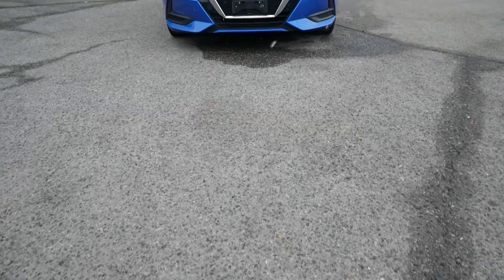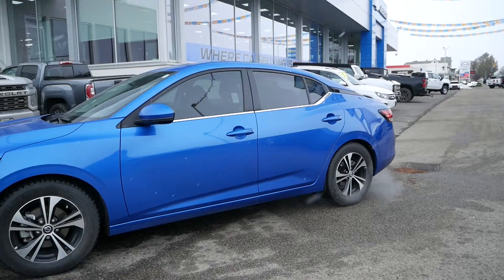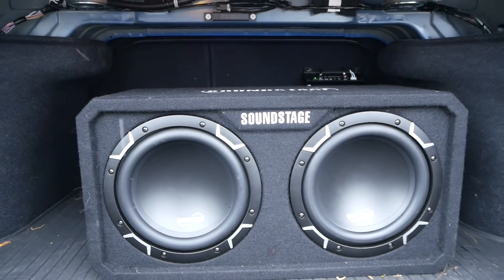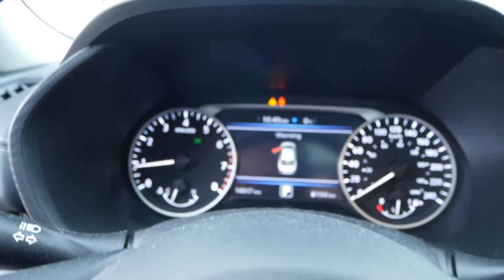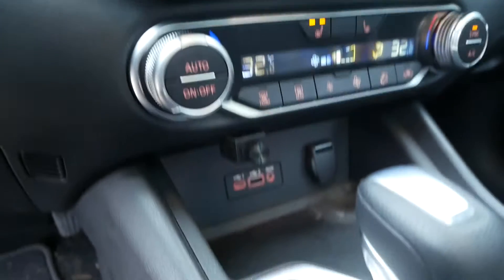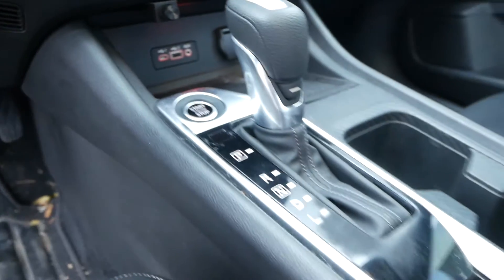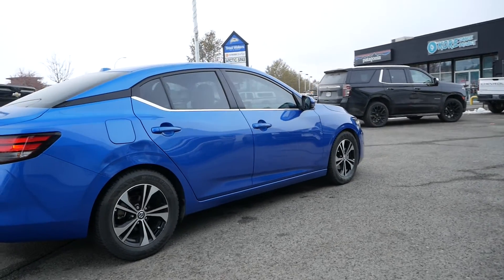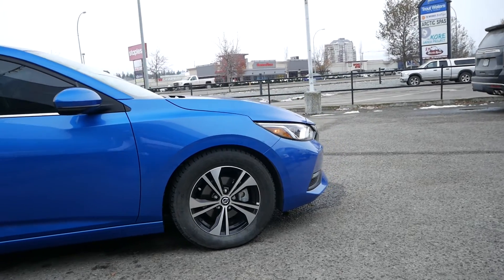2021 Nissan Sentra SV | UC222304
Stay comfortable and safe this winter in this one owner, certified pre-owned 2021 Nissan Sentra SV! Powered by a 2.0L 4 cylinder engine while paired to a 1-speed Constantly Variable Transmission (CVT), this sedan is capable of just 6-8L/100KM on average. Features include: front collision mitigation, rear collision mitigation, driver monitoring, adaptive cruise control, blind spot monitor, lane departure warning, parking sensors, automatic high beams, Apple CarPlay and Android Auto, back-up camera, heated front seats, power adjustable windows, power adjustable mirrors, satellite radio ready, dual-zone automatic climate control, sun/moonroof, and much more!

A short visit to Kelowna Chevrolet located at 2350 Hwy 97 N, Kelowna, BC V1X 4H8 can get you a reliable Sentra today!